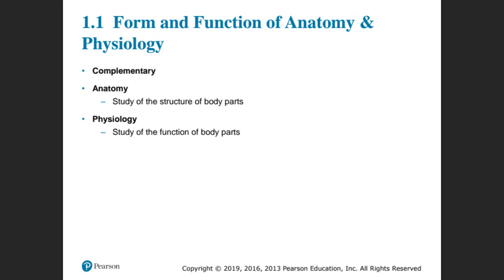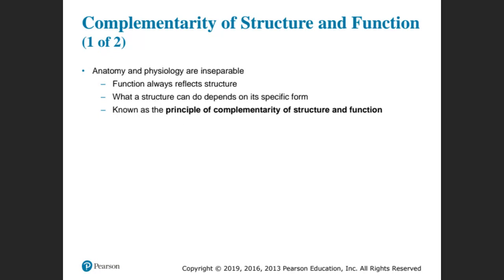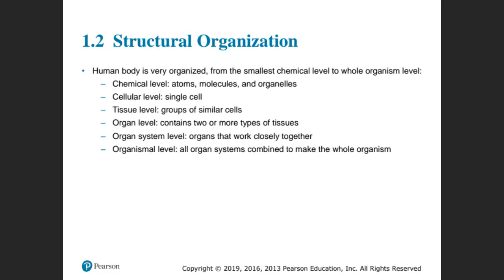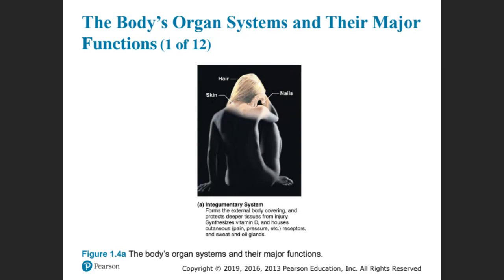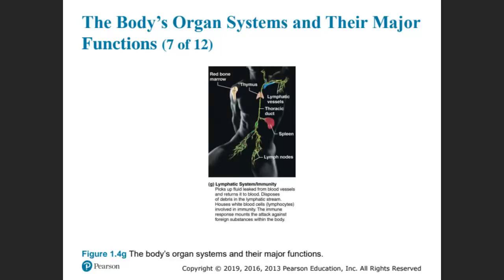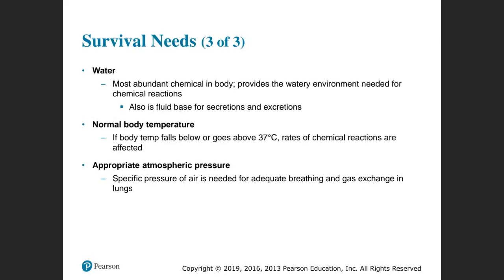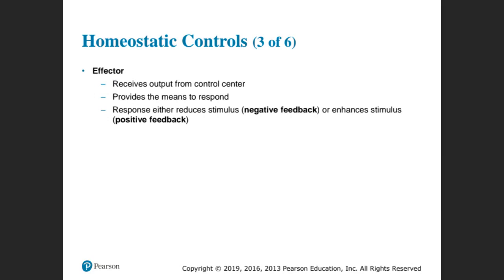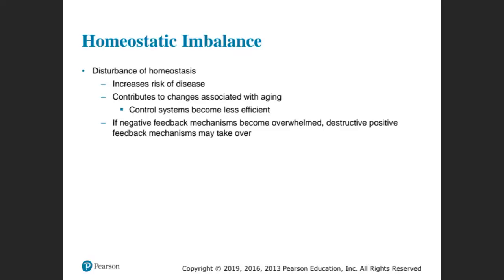Chapter 1 MH A&P Part 1